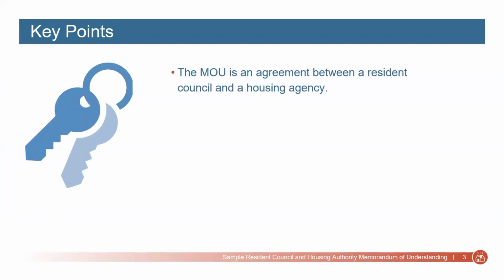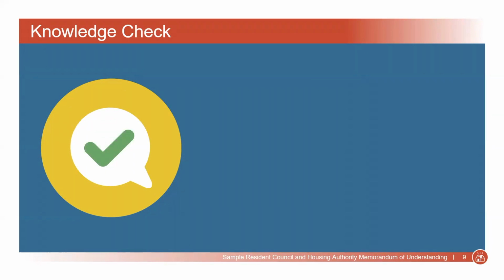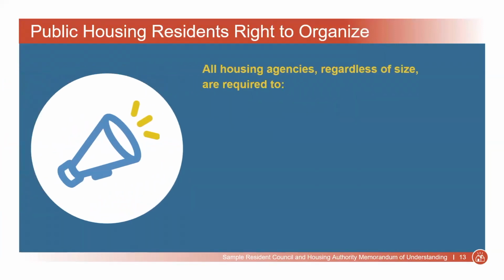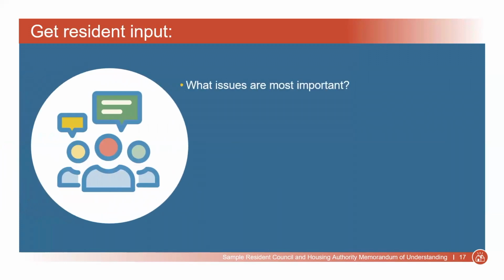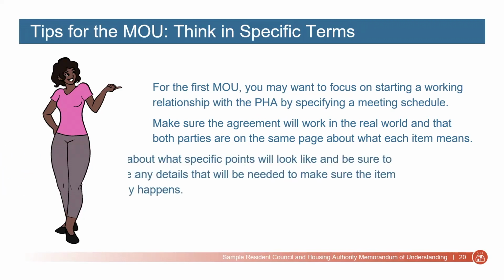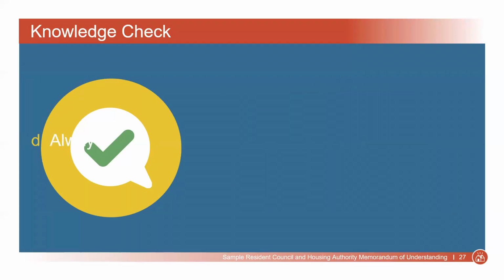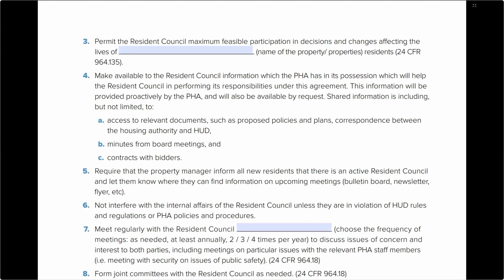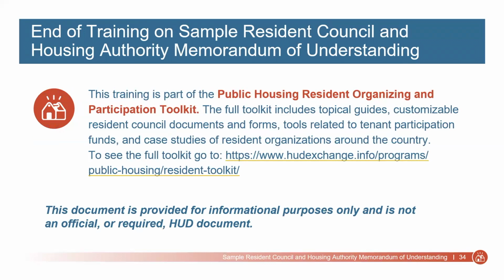Public Housing Resident Toolkit: Sample Resident Council and Housing Authority MOU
This webinar explains how to use and fill out the Sample Resident Council and Housing Authority Memorandum of Understanding (MOU).